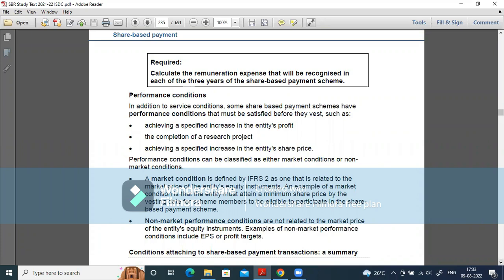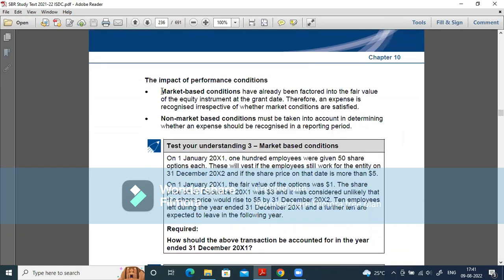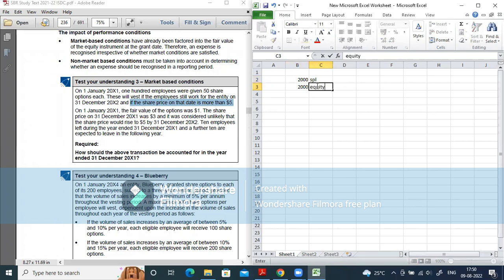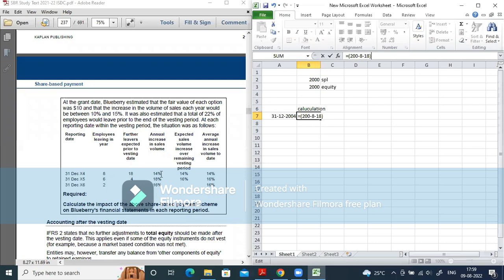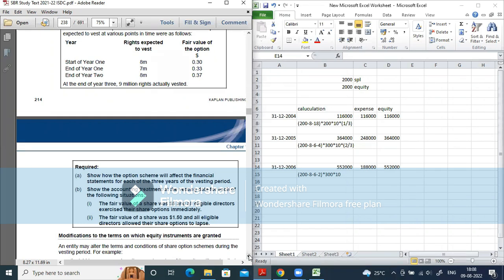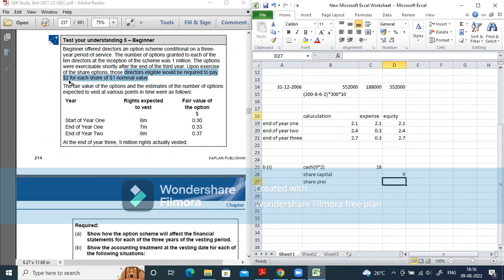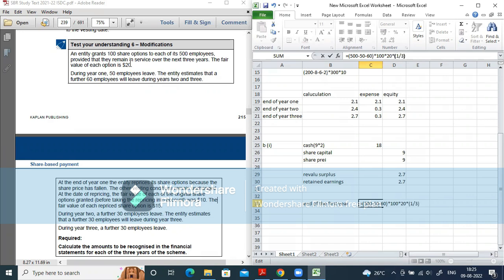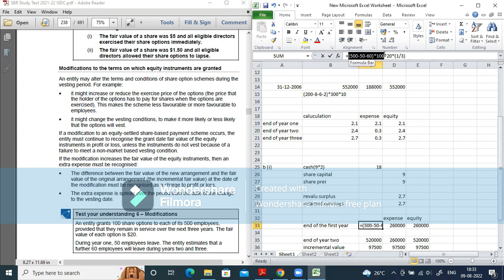Understanding Share-Based Payments: Accounting Methods and Impact on Financial Statements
Share-Based Payments: Overview and Accounting Methods

Share-based payments refer to transactions in which an entity provides its own equity instruments (e.g., shares or stock options) or incurs liabilities based on the value of its equity to compensate employees or other stakeholders. This form of compensation aligns the interests of employees with shareholders by encouraging a focus on the long-term performance of the company, as employees benefit when the company’s stock price rises.

The accounting for share-based payments is governed by IFRS 2 (International Financial Reporting Standard) and ASC 718 (Accounting Standards Codification) in the US. These standards ensure that the cost of share-based payments is recognized in the financial statements, reflecting the economic value transferred to the employees or stakeholders.

 Methods of Accounting for Share-Based Payments

1. Equity-Settled Share-Based Payments:
   In an equity-settled transaction, the entity grants shares or stock options to employees. The accounting involves recognizing an expense in the profit and loss account over the vesting period, which is the time employees must remain with the company to earn the shares or options. The fair value of the equity instruments granted is measured at the grant date and remains unchanged, even if the company's stock price fluctuates later.

2. Cash-Settled Share-Based Payments:
   Here, the entity incurs a liability to pay cash based on the price of its shares. For example, employees might be entitled to a cash payment equivalent to the increase in the company's stock price over a certain period. In this method, the liability is remeasured at each reporting date, and changes in the fair value are recognized in profit or loss until the settlement.

In both cases, companies must estimate the fair value of the equity instruments granted, using models like the Black-Scholes or binomial option-pricing model. Share-based payments impact the financial statements, reducing profit but fostering long-term engagement and alignment between employees and shareholders.